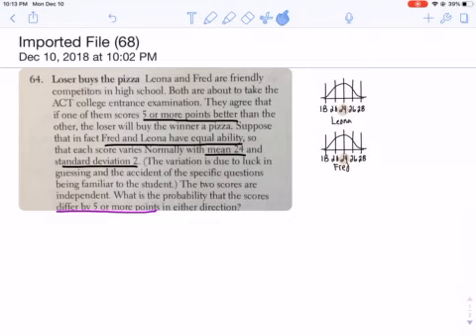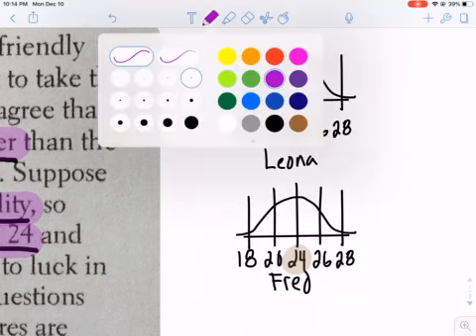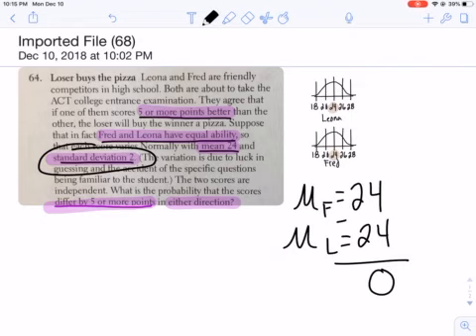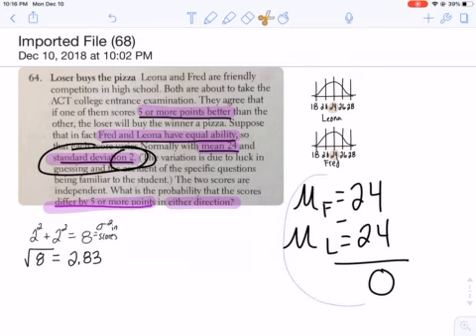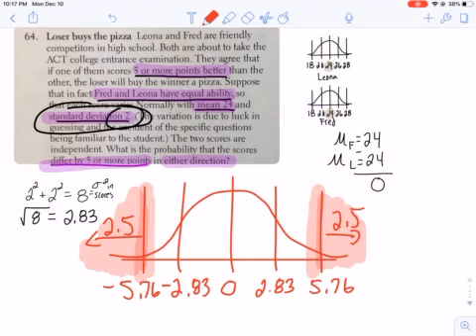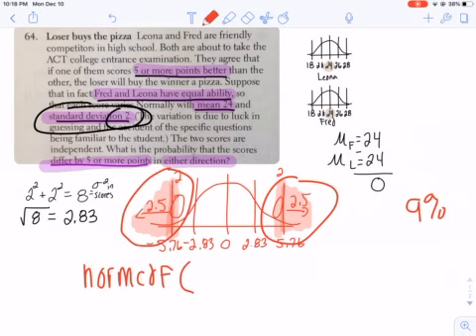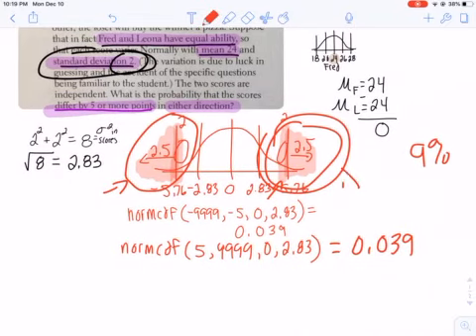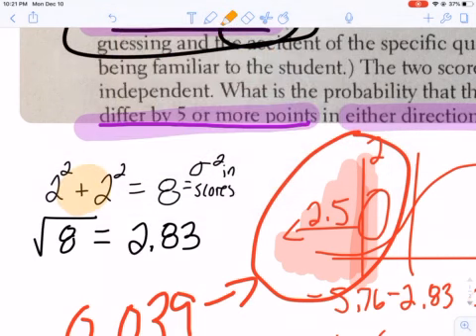Random Variables #64 ACT Score Review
A review of AP Stats homework problem #64 from Chapter 6 Random Variables. This problem focuses on the difference of two continuous random Variables.